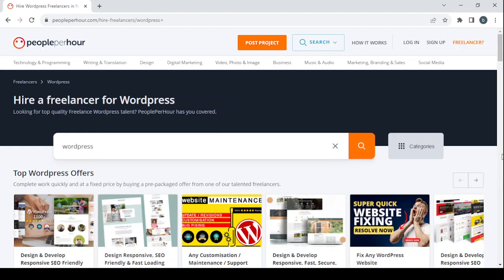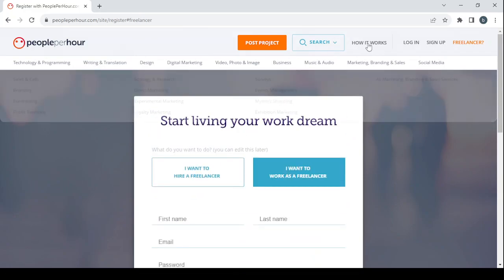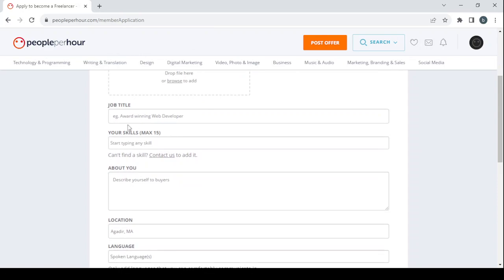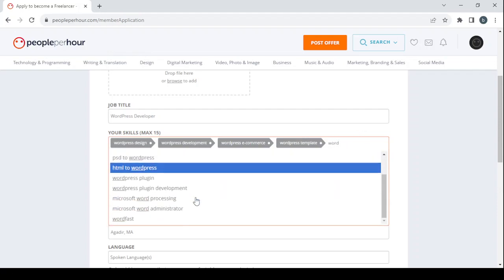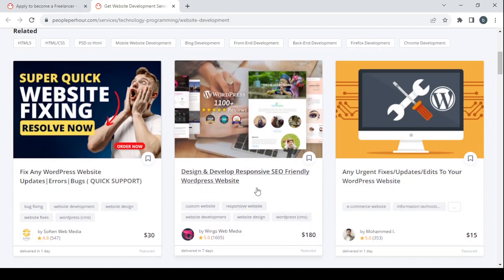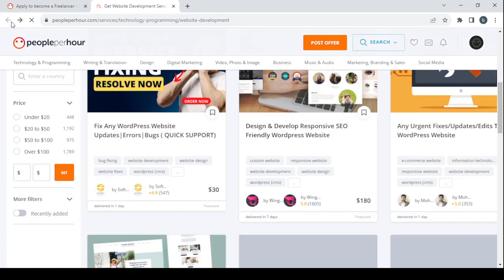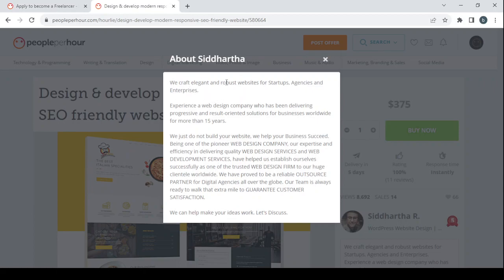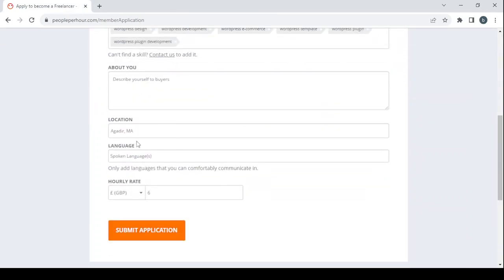How to Make Money on PeoplePerHour as a WordPress Developer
in this video we discuss :

Delve into the freelance world of WordPress development and learn how to monetize your coding skills effectively on PeoplePerHour. This comprehensive guide provides essential strategies to create an engaging PeoplePerHour profile, secure high-value WordPress development projects, and establish a successful freelance career. Discover how to showcase your proficiency in WordPress customization, plugin development, theme creation, and website optimization. Monetize your WordPress development skills by offering tailored services, providing clients with custom WordPress solutions, enhancing website functionalities, ensuring responsiveness and scalability, and delivering high-quality websites aligned with clients' objectives or businesses, catering to their specific needs and preferences.